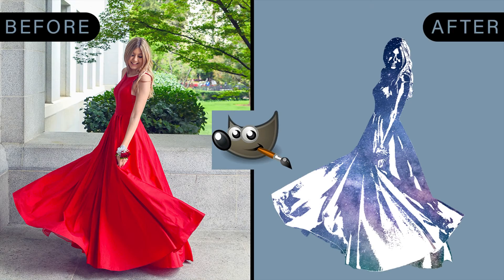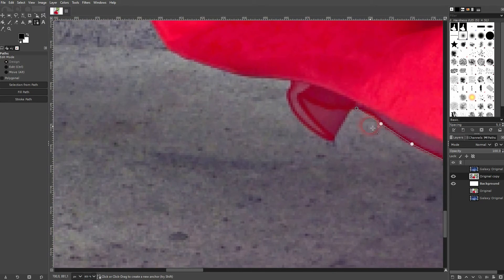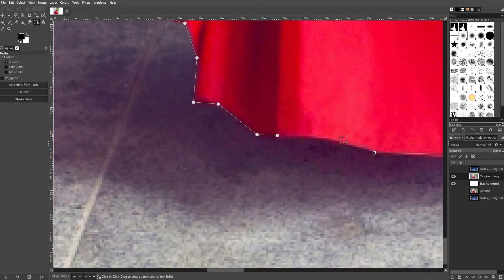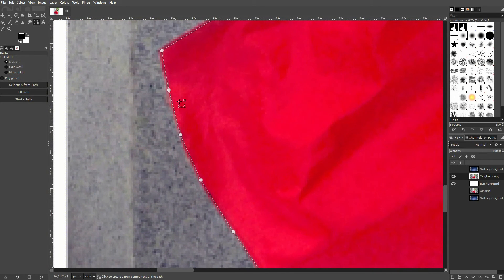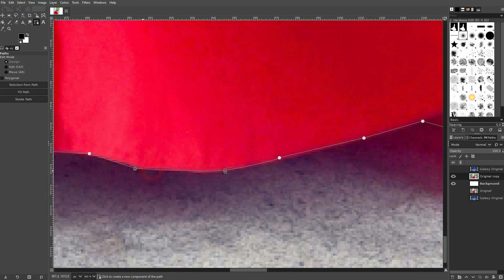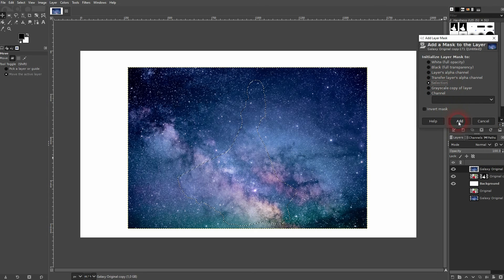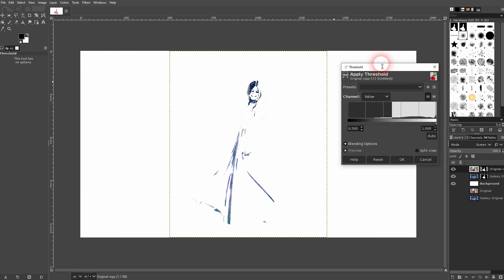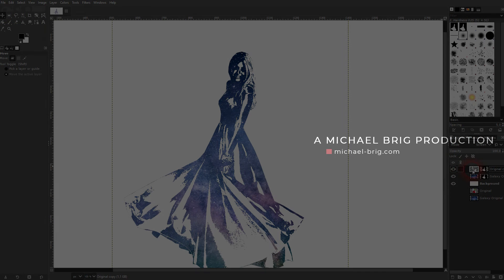Create a Galaxy Dress Effect in Gimp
In this tutorial I'll show you how to create a galaxy dress effect in Gimp.
img used:
Timestamps:
0:35 Creating an outline
4:47 Outline finished - Continue with effect